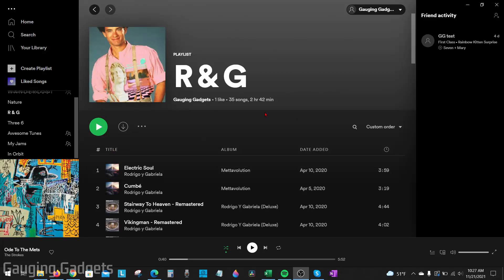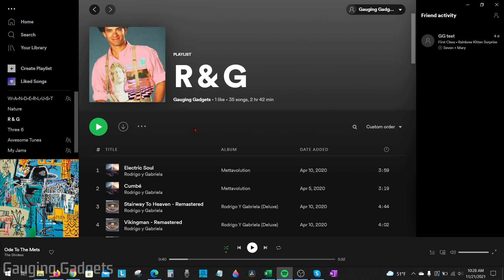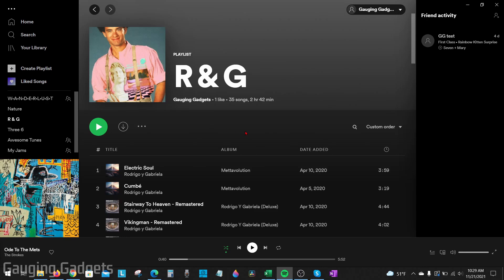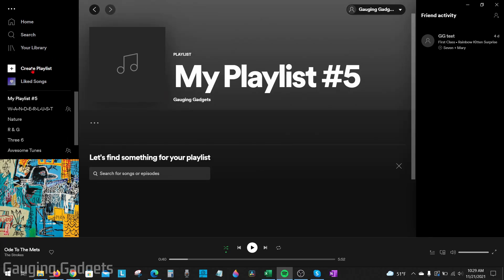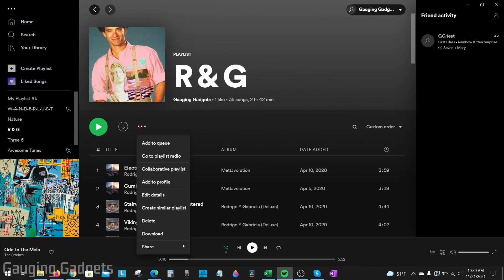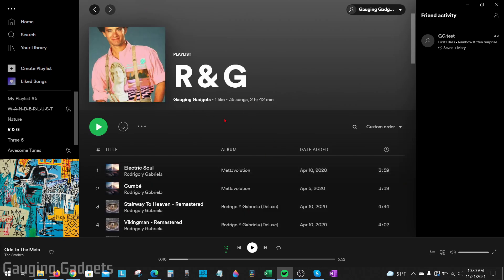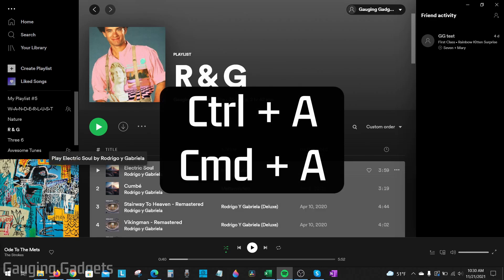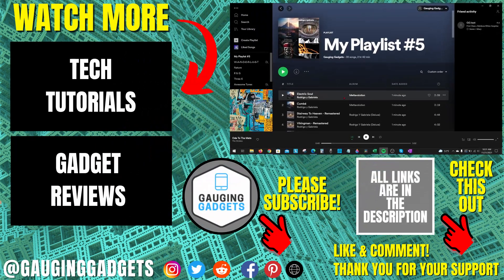How to Copy Spotify Playlist Between Different Accounts - Easy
How to copy a Spotify playlist between accounts? In this tutorial, I show you how to copy a Spotify playlist. This means you can copy all the songs on a public Spotify playlist quickly and easily.  Unfortunately it is not possible to copy a Spotify playlist on a iPhone or Android you must have the Spotify app on a Mac or PC.

1. Open the Spotify app on your Windows or Mac computer.
3. Open the playlist you want to copy.
4. Select the first song in the playlist then on your keyboard hit Crtl + A or Cmd + A to select all the songs in the playlist.
5. With the songs selected, drag the songs on to the new playlist in the left sidebar.